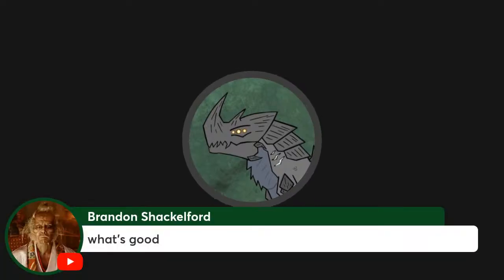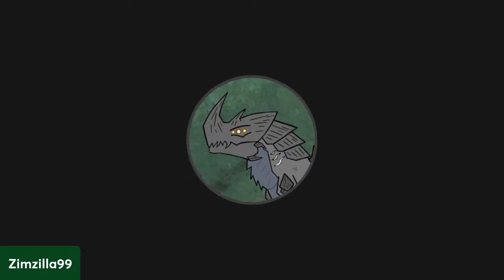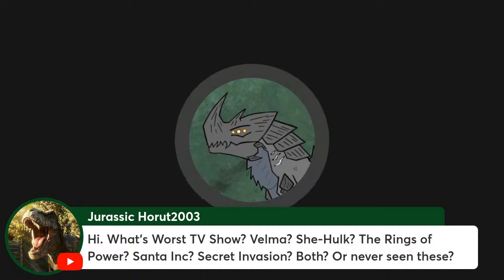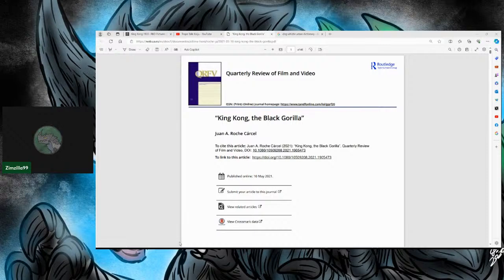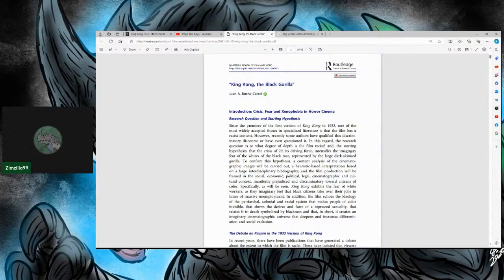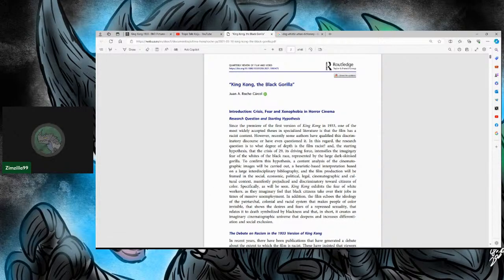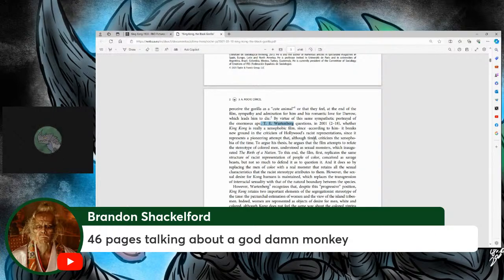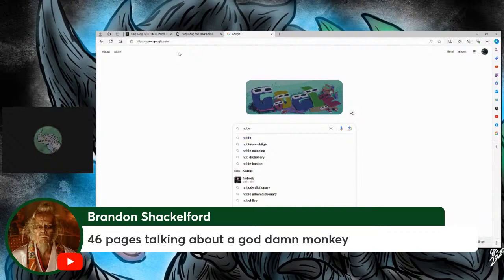Zimcast: King Kong the Black Gorilla Part 1 of Pain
Today we delve into the depths of academic literature. Lets see what those in the academy think of King Kong.

Fair Use Copyright Disclaimer: Copyright Disclaimer Under Section 107 of the Copyright Act 1976, allowance is made for "fair use" for purposes such as criticism, comment, news reporting, teaching, scholarship, and research.